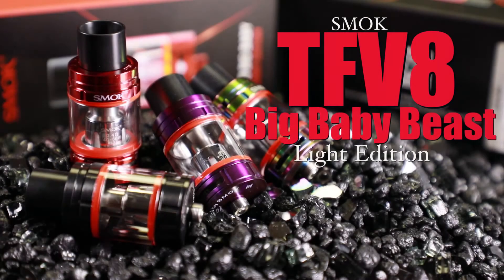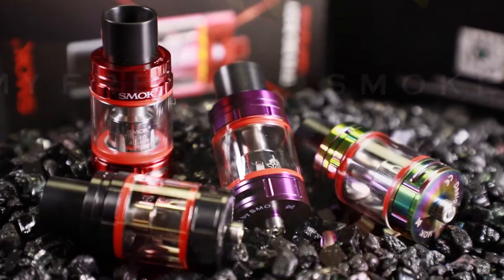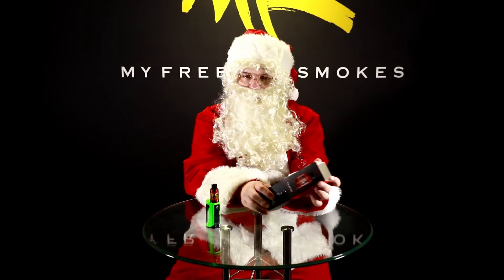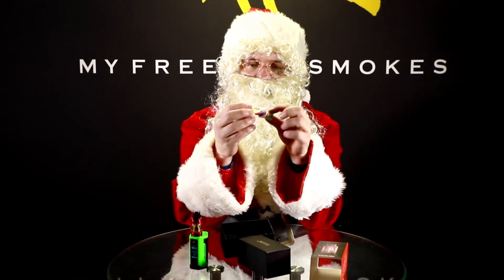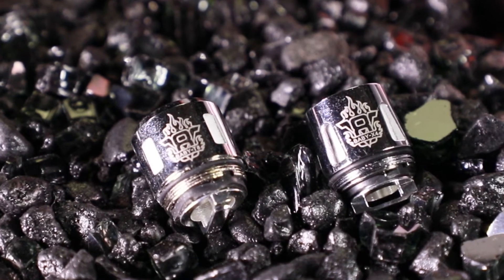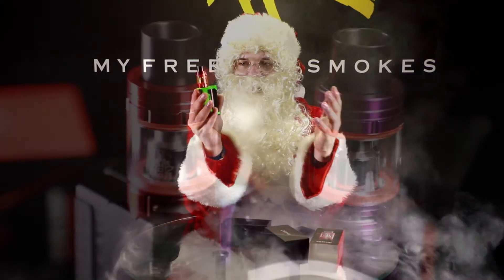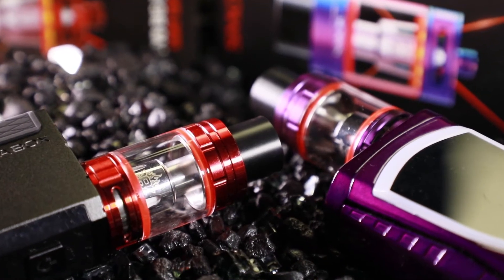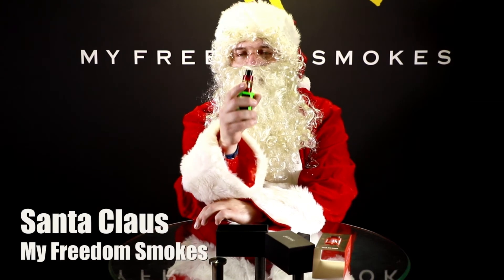SMOK TFV8 Big Baby Beast LIGHT EDITION (Subohm Tank Review)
TFV8 Big Baby Beast Tank Light Edition by SMOK

TFV8 Big Baby Light Edition tank is an advanced version of TFV8 Big Baby , just as the name implies, this new version has LED lights at the base of the tank. When you fire the device to vape, the LED will light up and change its color along with the color of sealing ring. Besides, it can perfectly match with V8 Baby-X4, V8 Baby-T6, V8 Baby RBA, V8 Baby-Q2 and V8 Baby-T8 core. With bright light, hyper engines and large e-juice capacity, this baby gonna surprise you!